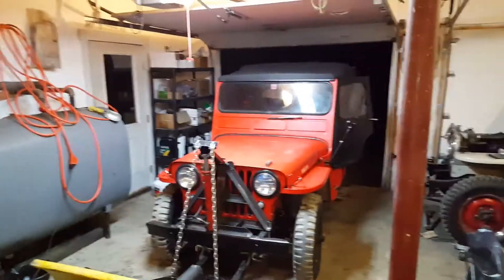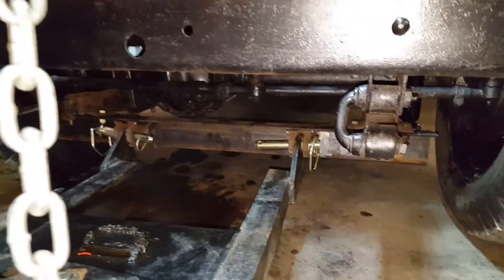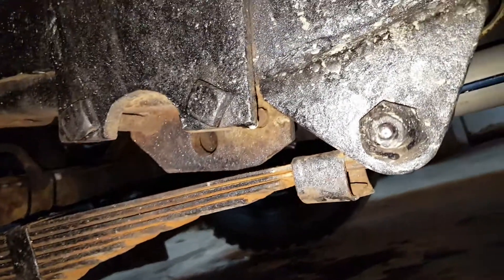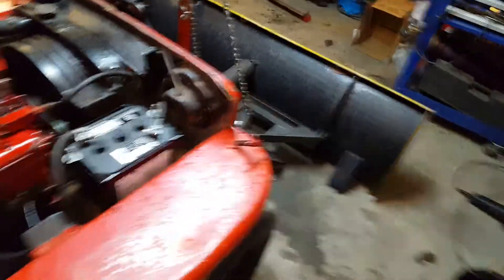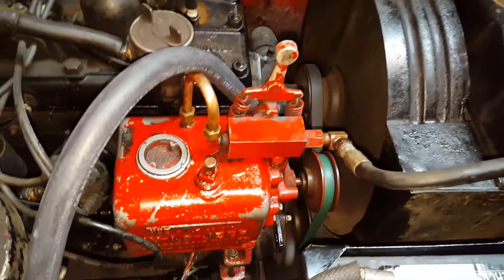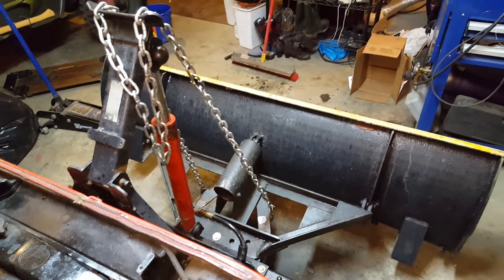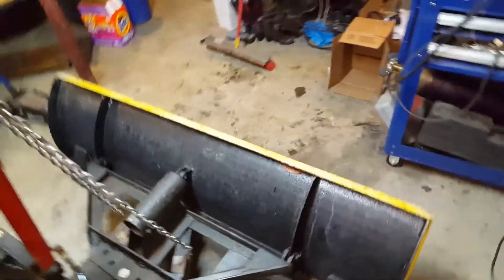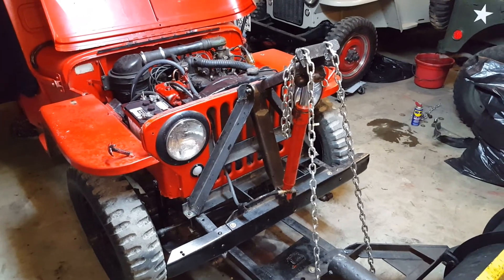'49 Willys Jeep CJ-3A - HY-LO Plow Pump - Test Run